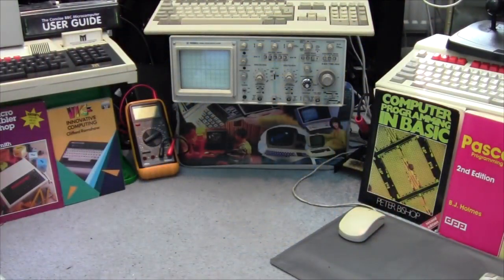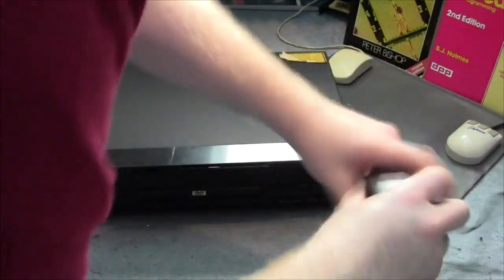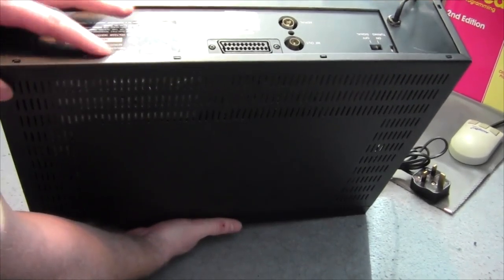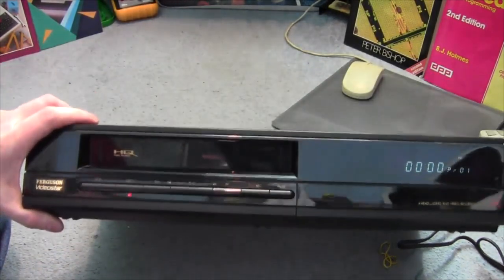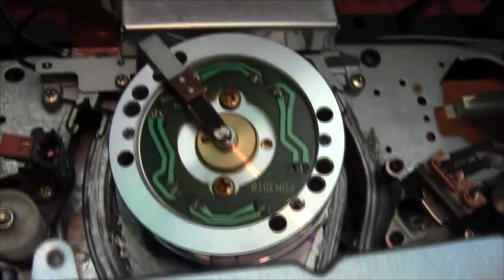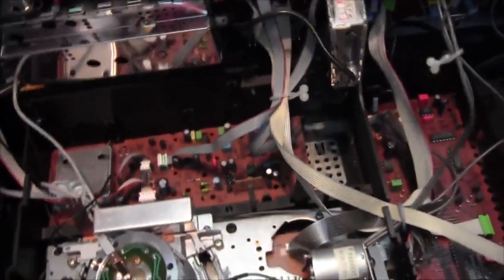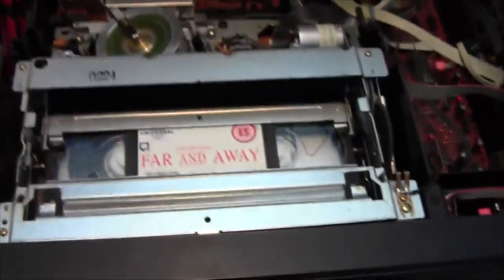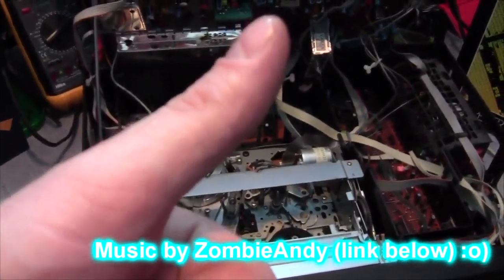Retro Video / DVD Equipment Pickups!!! (Help needed please!) (Pioneer DV-626D + Ferguson FV 32l)